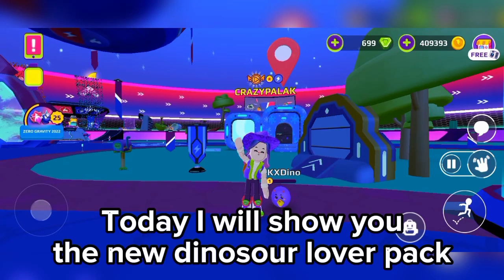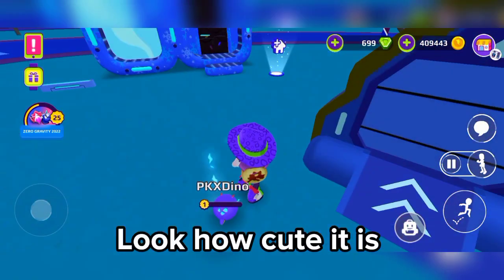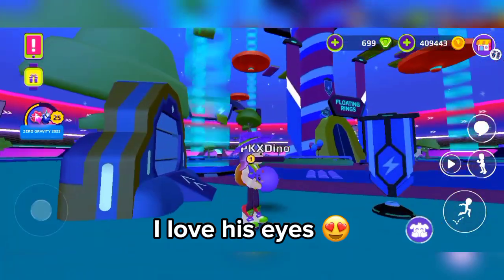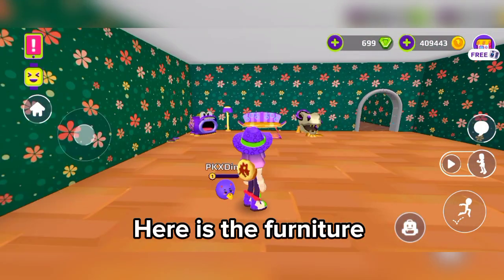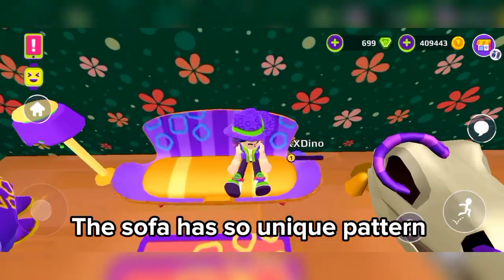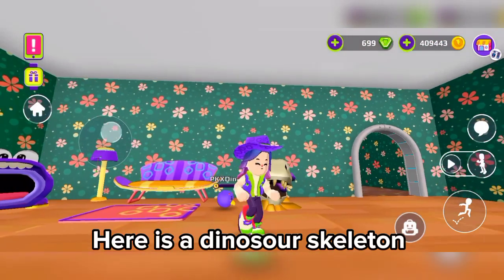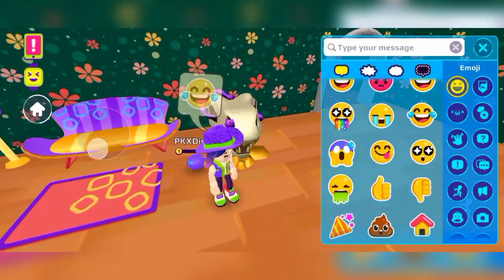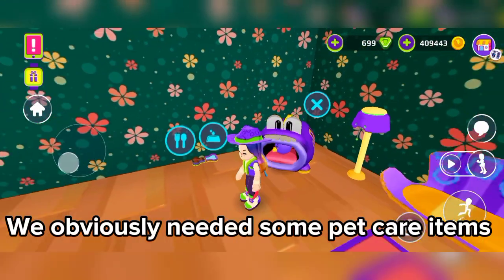PK XD DINOSAUR UPDATE 🦖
PK XD Dino update Pack unlocking